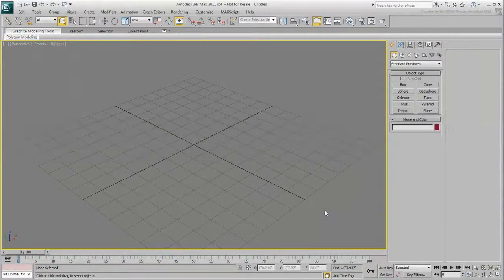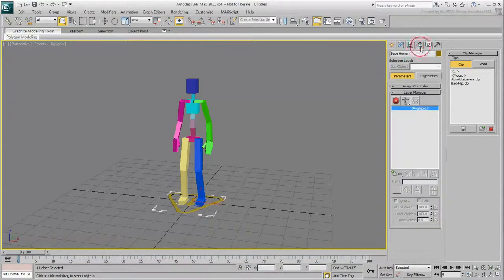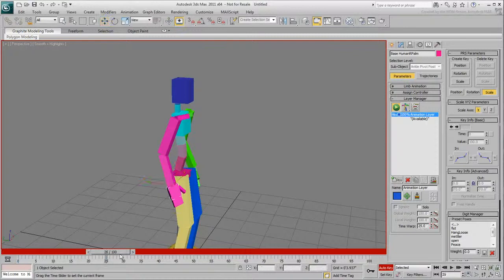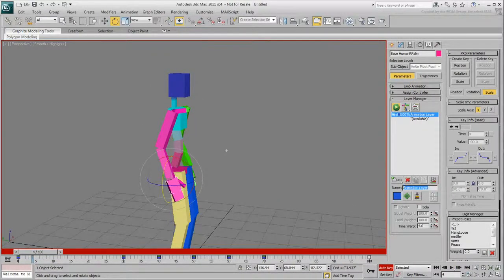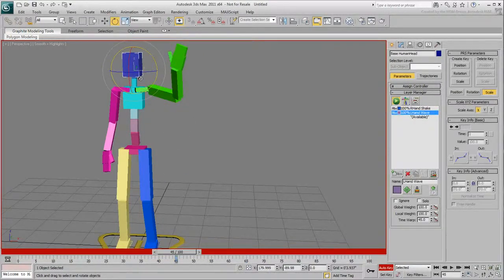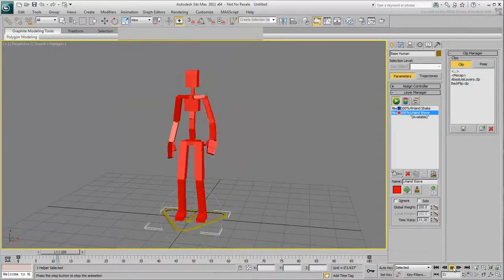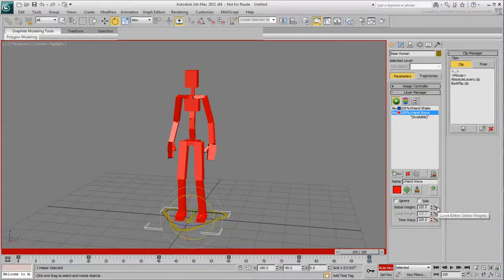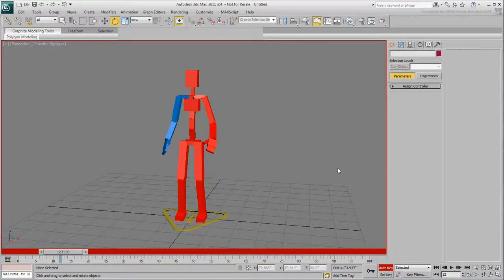Using CAT -- Part 3 - Absolute Layers